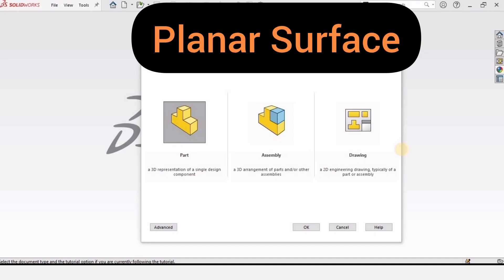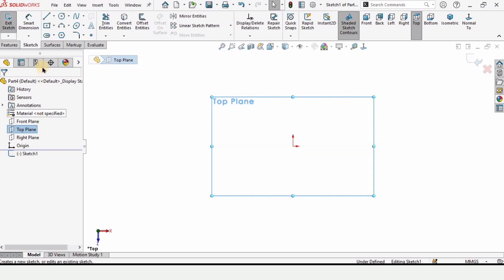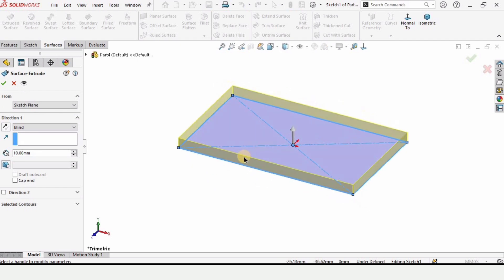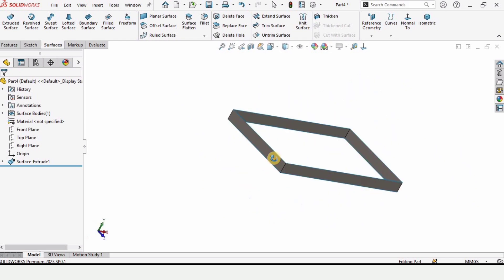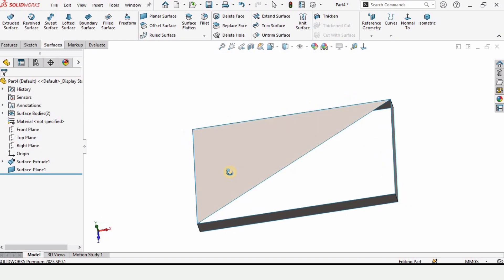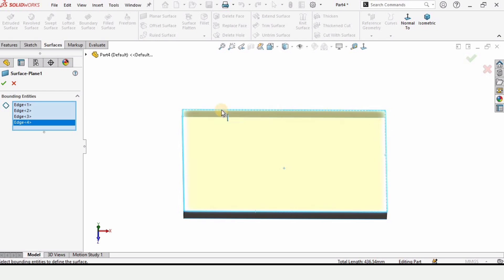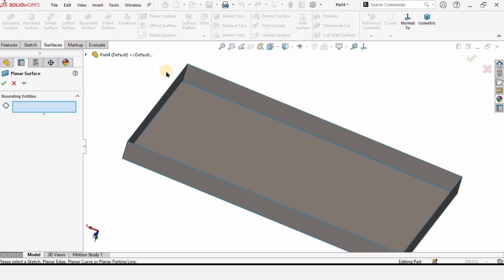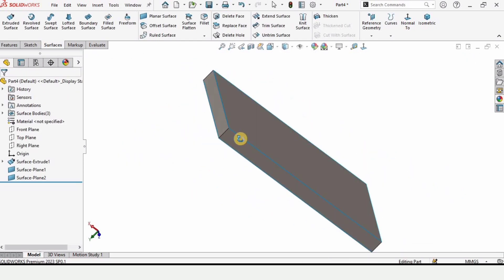Planar Surface in SOLIDWORKS | Surface Modeling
This solidworks tutorial is about how to use Planar surface in solidworks.